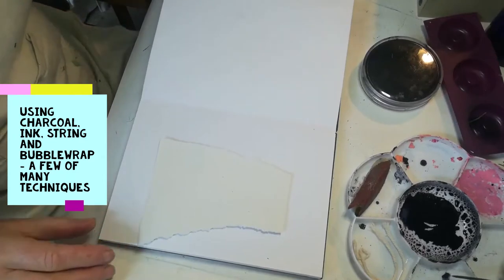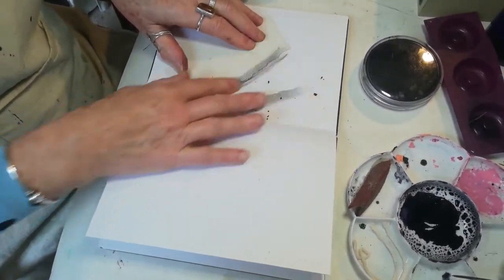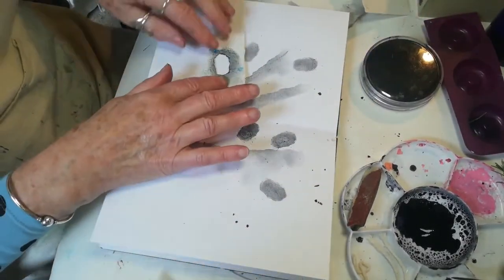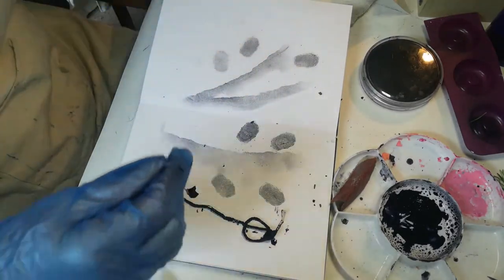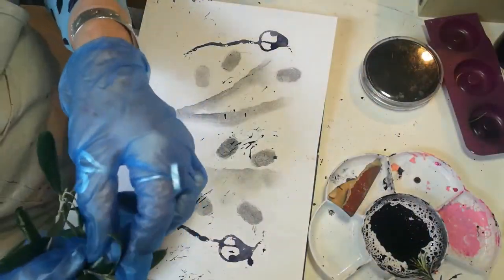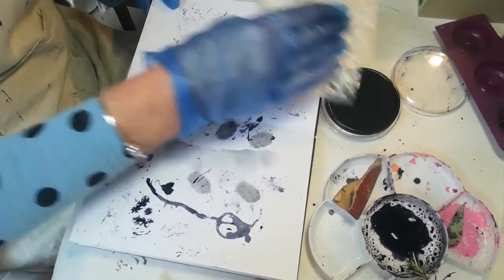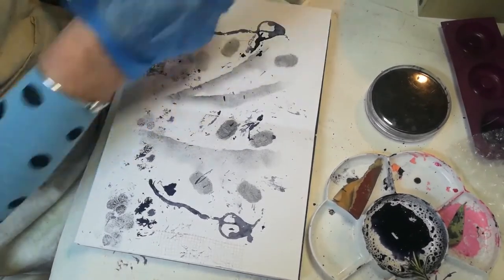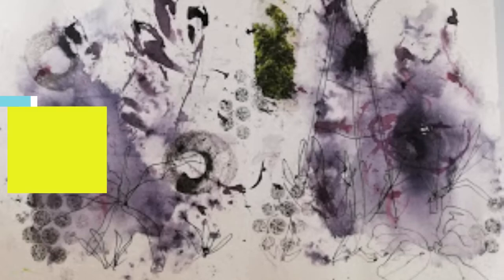JULIE LEGGETT ART : PART TWO - Making marks in your sketchbook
In this video (Part two)  I am showing you how I make marks in my sketchbook as a base to working up and resolving a page.  I may cover up many of the marks, these add to the layers of the work.  The techniques I demonstrate are using charcoal, ink, twigs and leaves.  These are a few of the many many marks and techniques I use before I start working up a sketch.  I will be showing you in Part three how I work on resolving pages once the marks have been made.